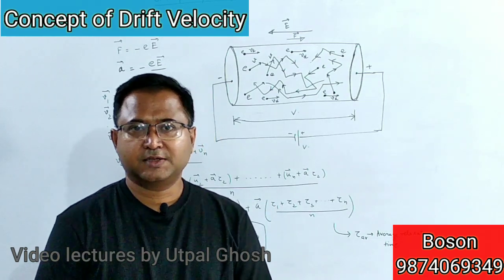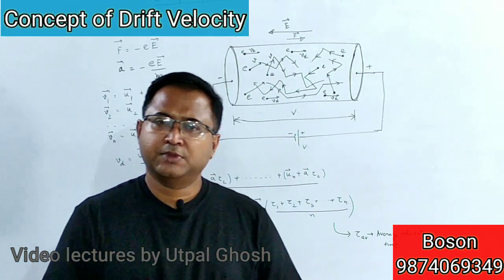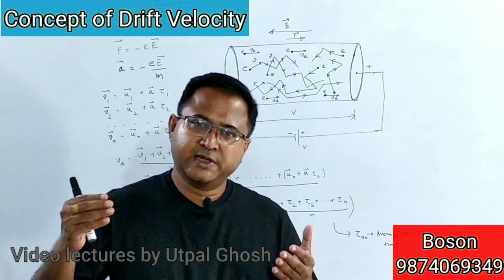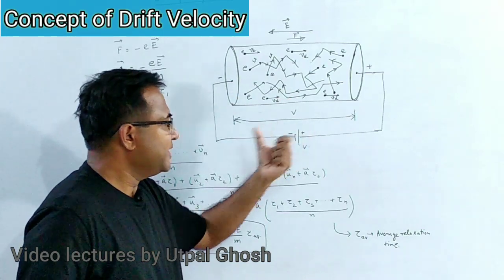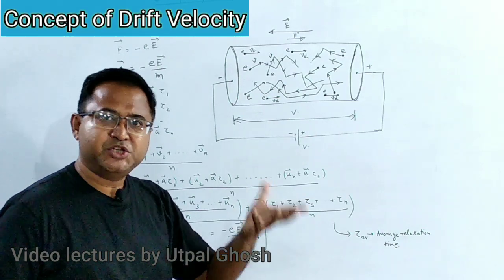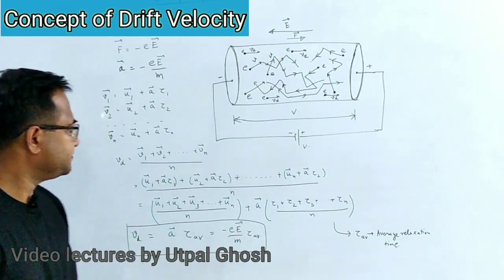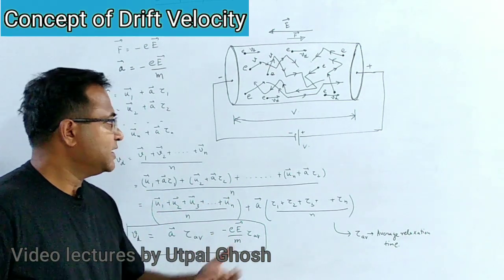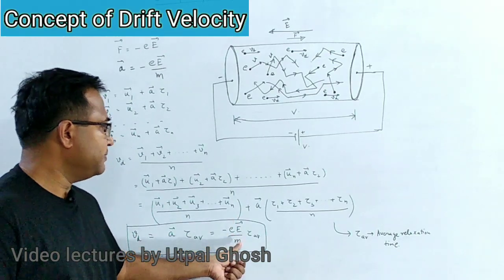Concept of Drift Velocity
# Drift Velocity